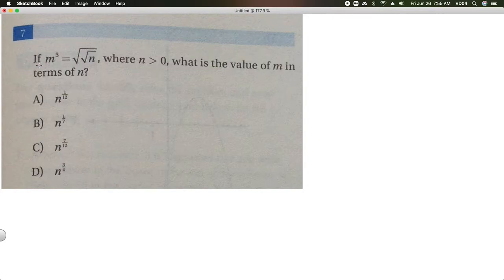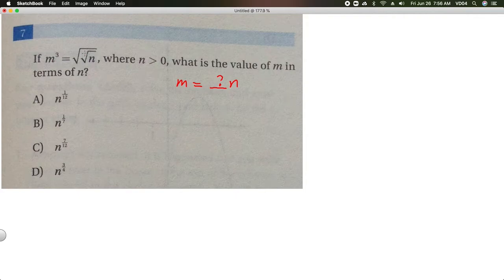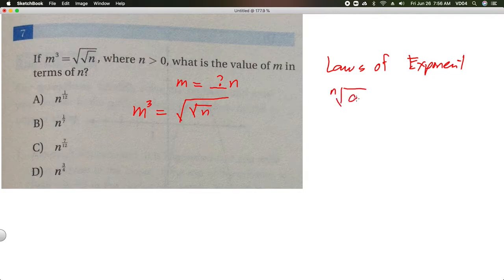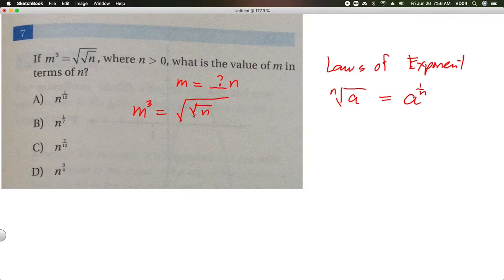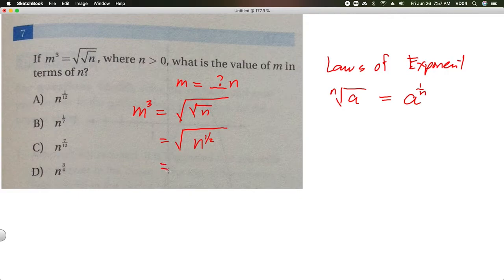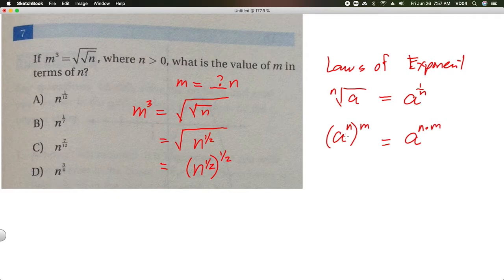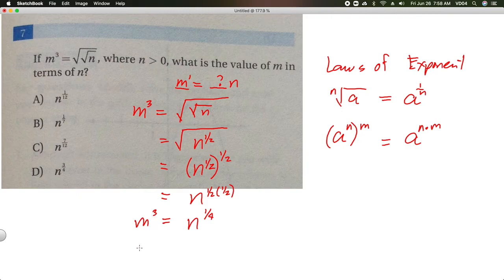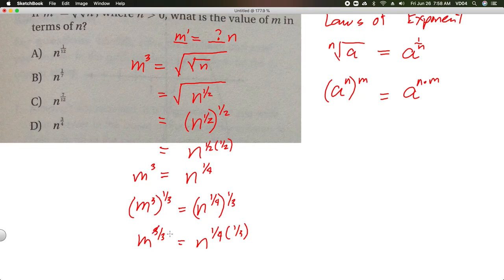#7 of Practice Test 1